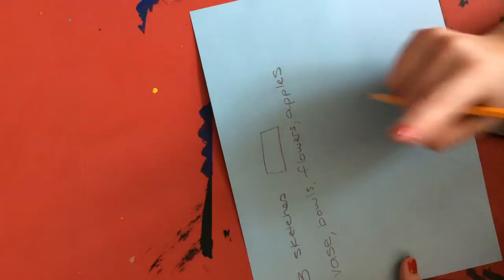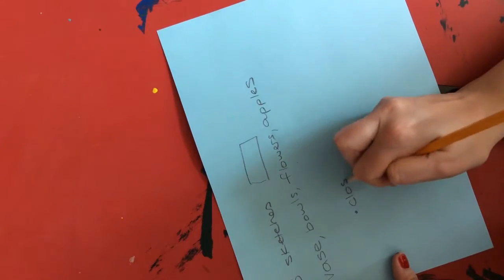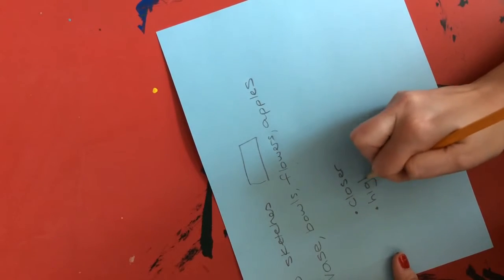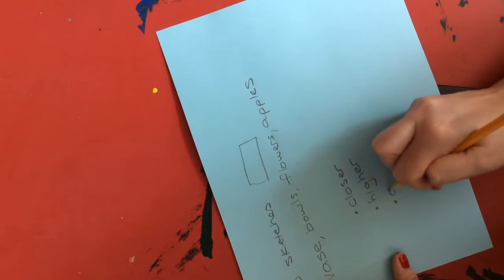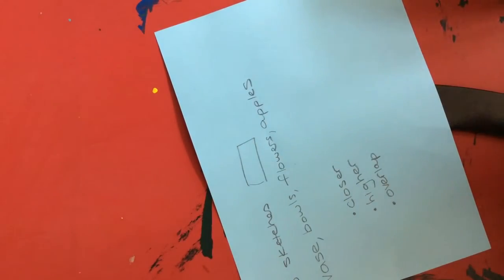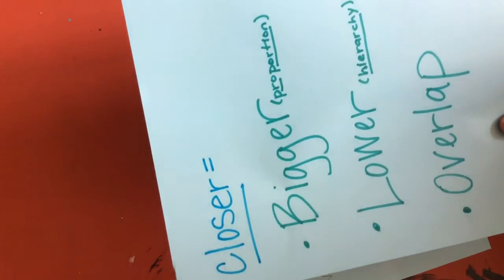Still life layout